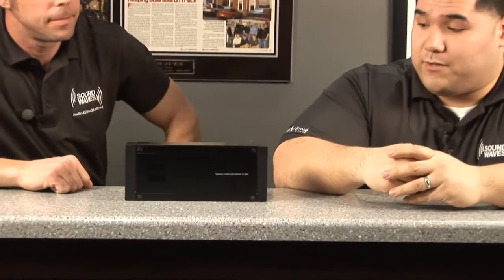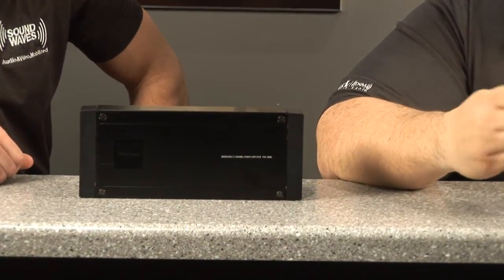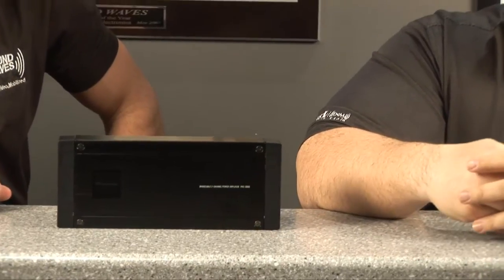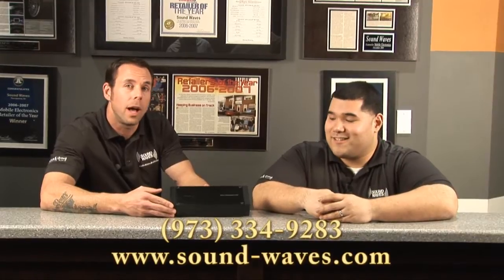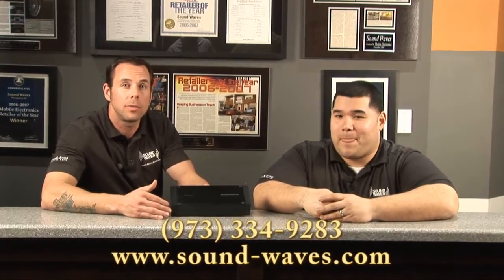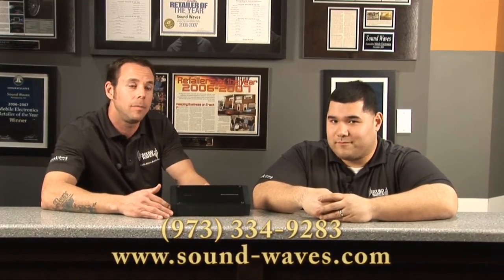Pioneer PRS-D800 Amplifier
• 2-channel car amplifier
• 125 watts RMS x 2 at 4 ohms (150 watts RMS x 2 at 2 ohms)
• 300 watts RMS x 1 bridged output at 4 ohms (4-ohm stable in bridged mode)
• CEA-2006 compliant
• Class FD amplifier technology
• Frequency response: 10-30K Hz
• Total Vibration Control and custom-made capacitors minimize distortion
• High-performance high-speed op-amps for accurate analog-to-digital conversion
• Oxygen-free copper coils make bass output tight and clear
• Preamp inputs
• Fuse rating: 30A x 1
• 8-gauge power and ground leads recommended — wiring and hardware not included with amplifier
• 10-1/16"W x 2"H x 4-1/8"D